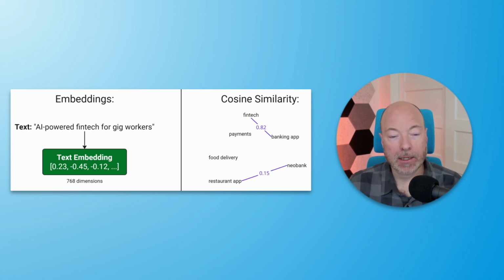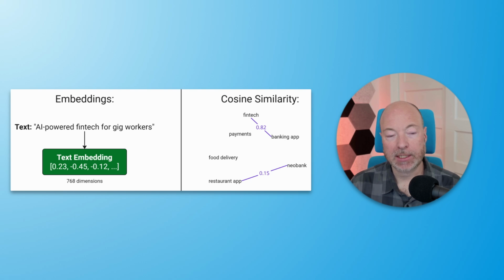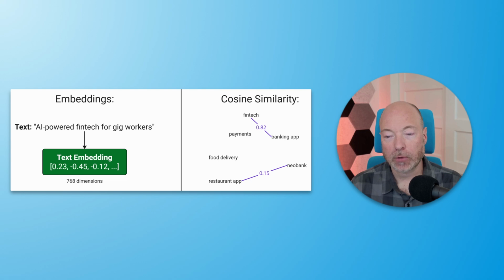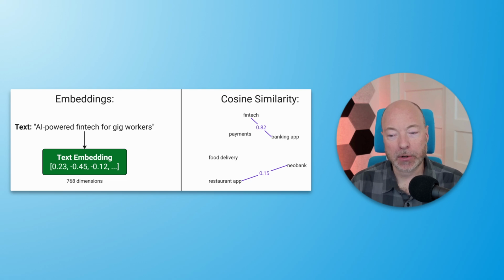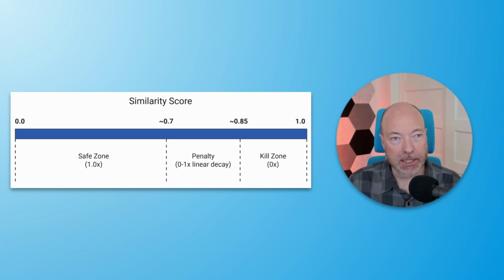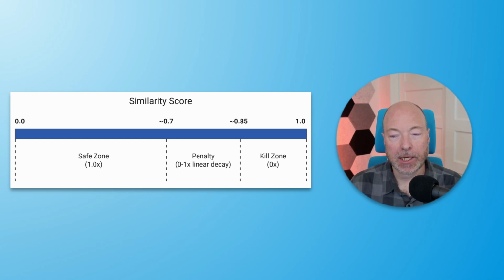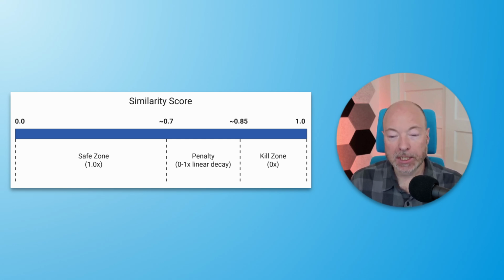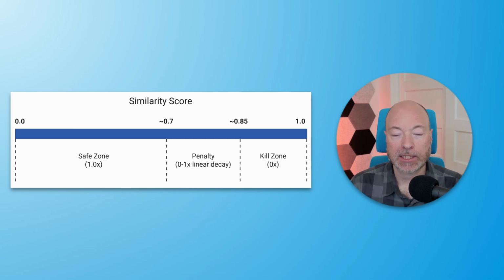Candidate Selection - Intro to Embeddings (Agentic Pipeline #32)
A conceptual lesson on the originality multiplier. I explain vector embeddings and cosine similarity at a high level, how we'll penalize candidates too similar to recently published ideas, and why we're using ChromaDB as our vector store.